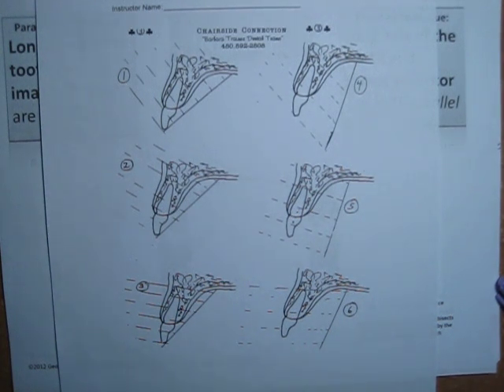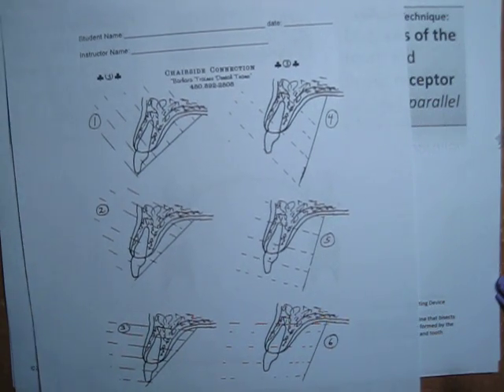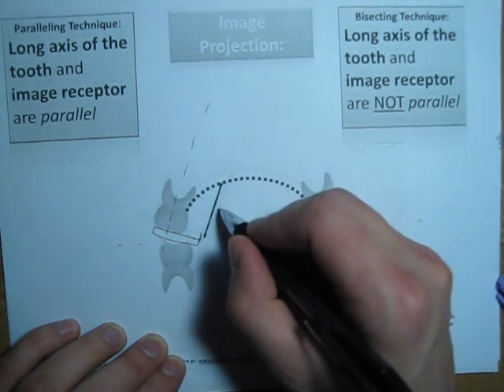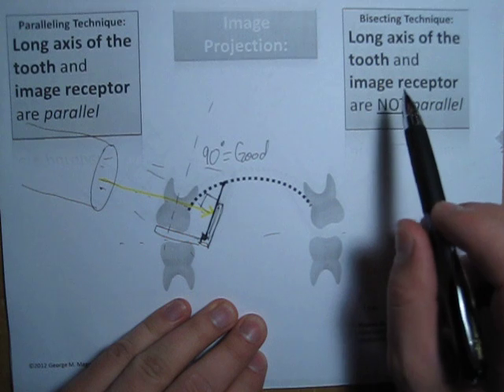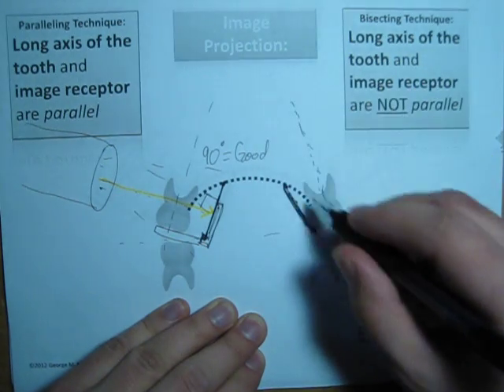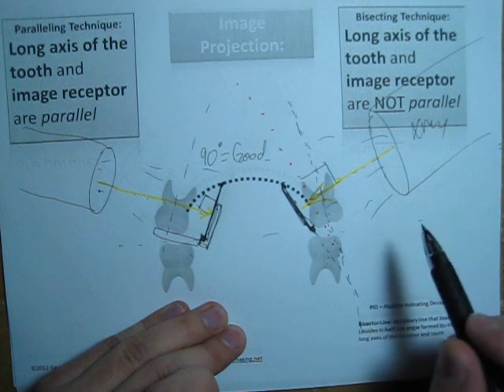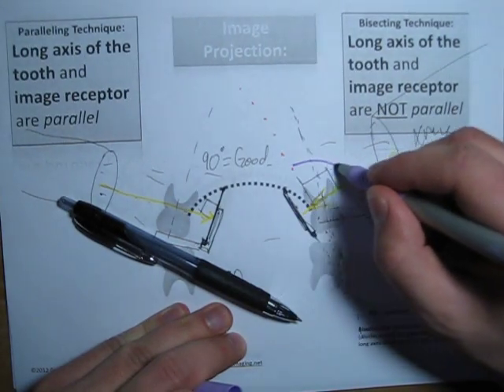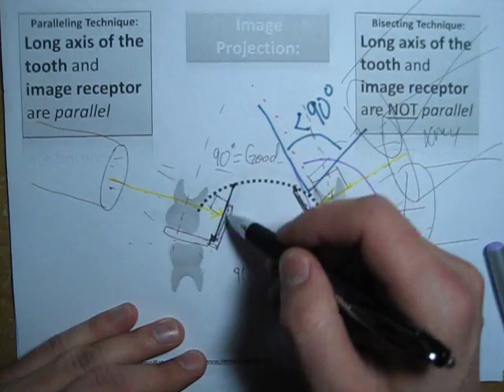How to: Bisecting angle technique VS Parallelling technique for dental imaging - dental xrays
How to tell the difference between the bisecting angle technique and paralleling technique.